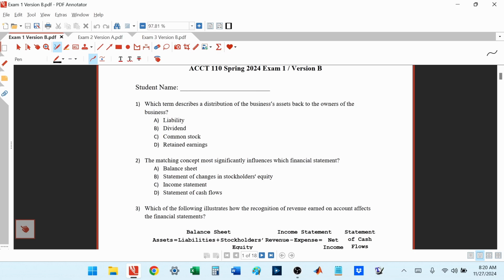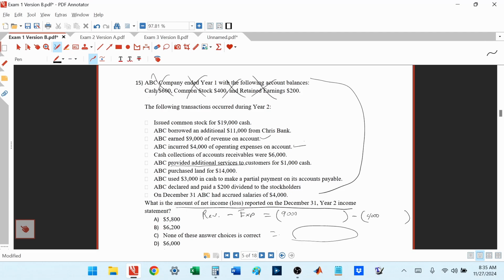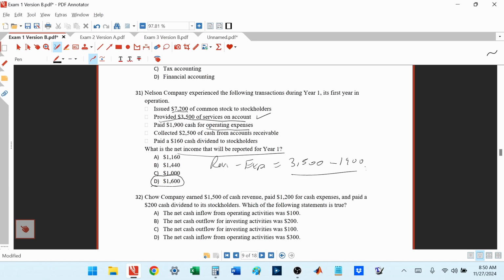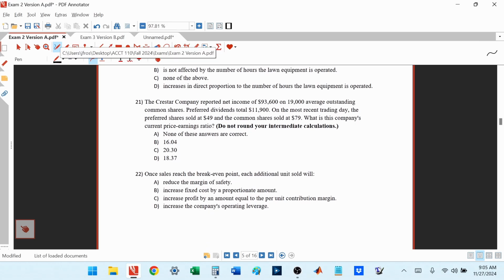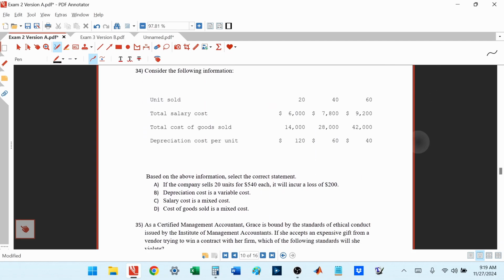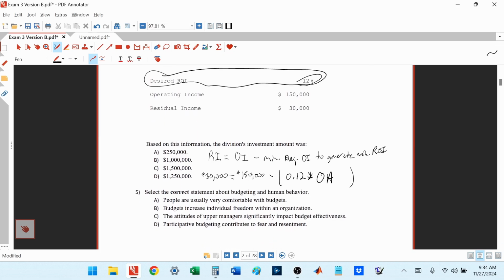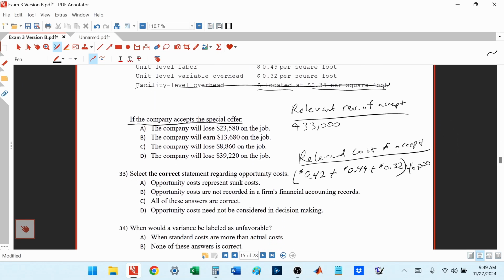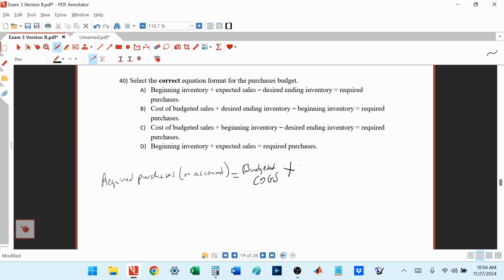Final Exam Review Session